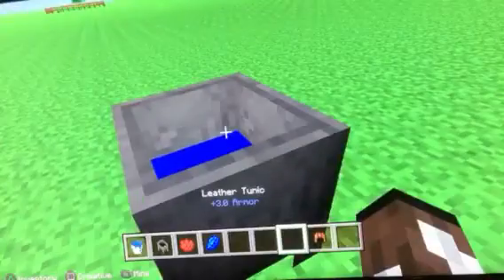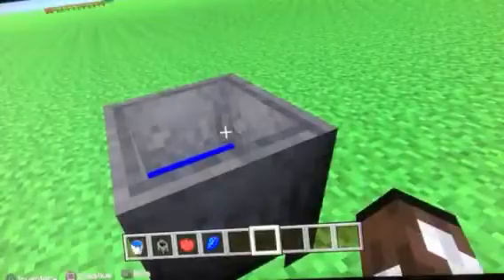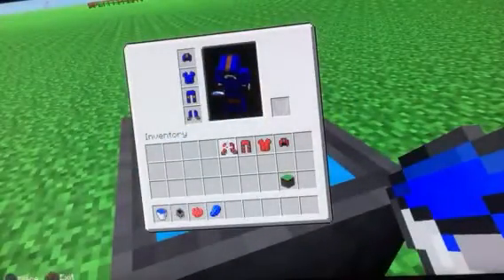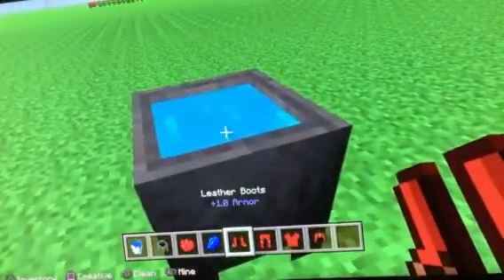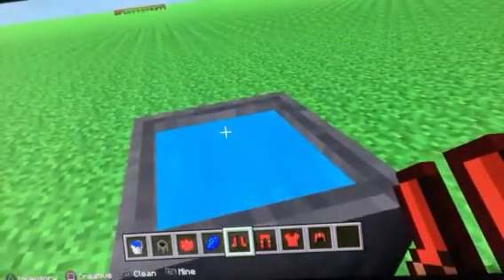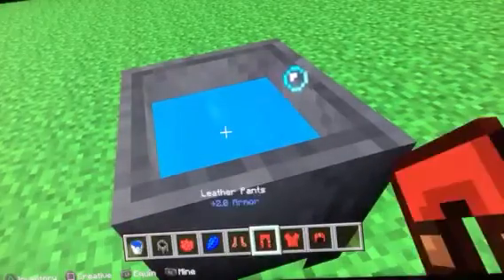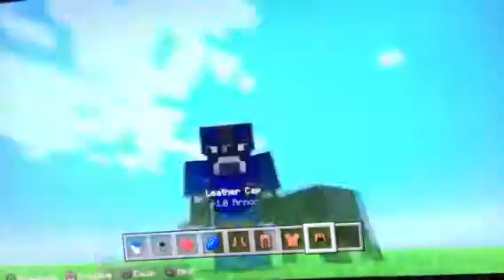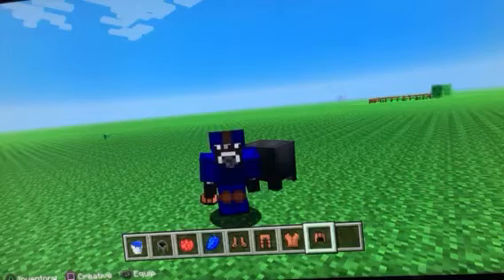Minecraft- How to dye leather armor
In this video I show you on how to dye leather armor in Minecraft as well as take the dye off.